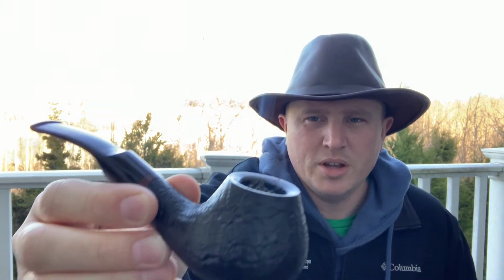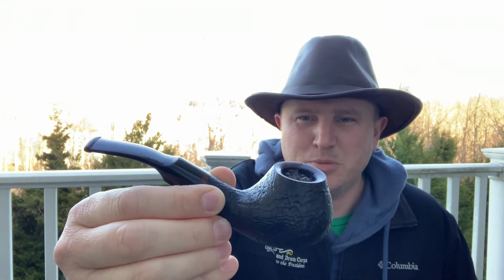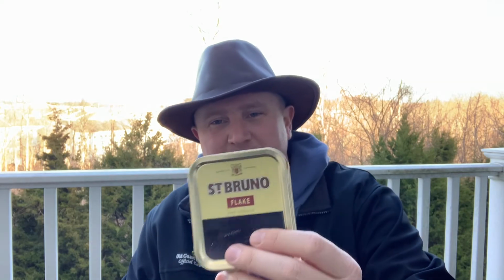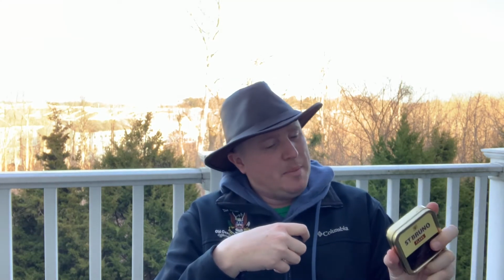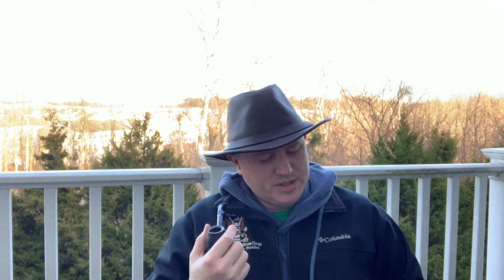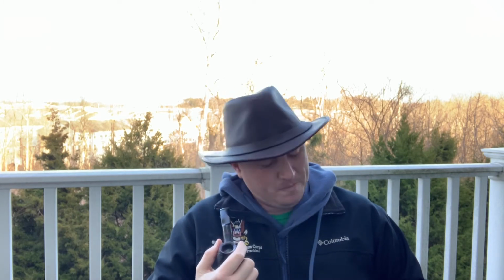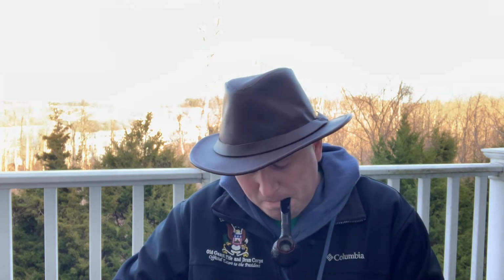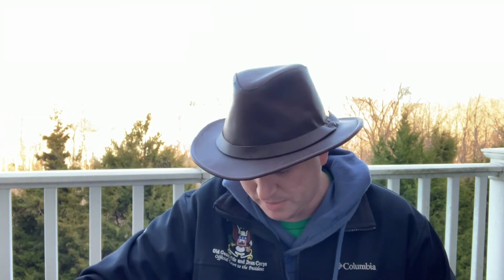Pipe Smoking: Discovering A Classic Blend